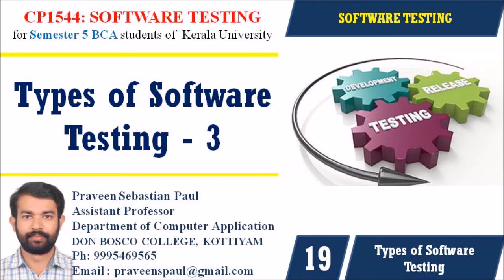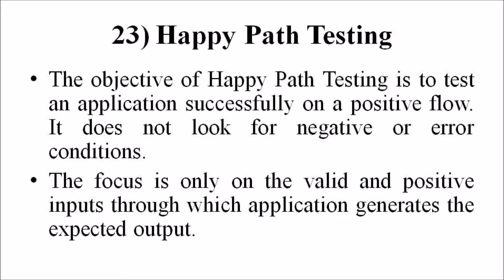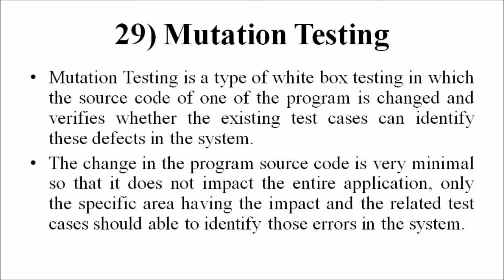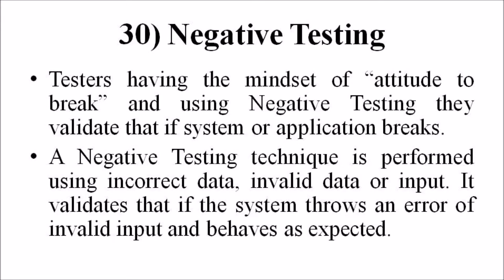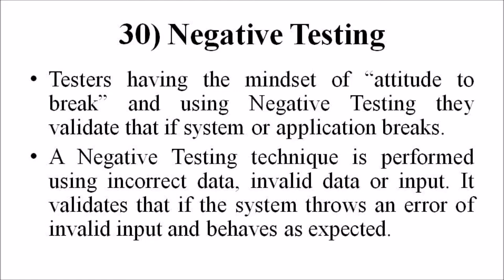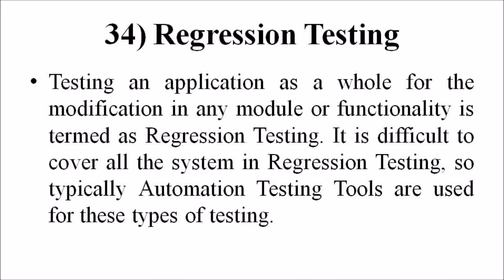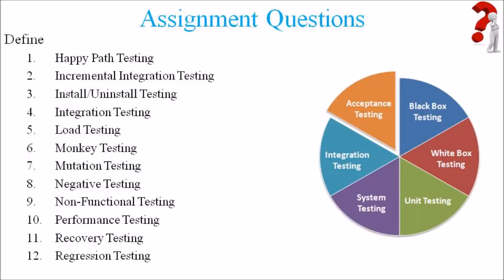SOFTWARE TESTING – SESSION 19 – TYPE OF SOFTWARE TESTING 3 - BCA SEM 5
oftware Testing Type is a classification of different testing activities into categories, each having, a defined test objective, test strategy, and test deliverables. Here we are discussing the following types of testing:
1.  Happy Path Testing
2.  Incremental Integration Testing
3.  Install/Uninstall Testing
4.  Integration Testing
5.  Load Testing
6.  Monkey Testing
7.  Mutation Testing
8.  Negative Testing
9.  Non-Functional Testing
10.  Performance Testing
11.  Recovery Testing
12.  Regression Testing